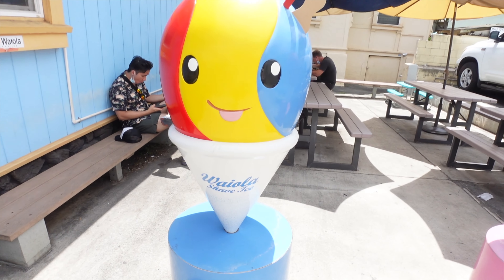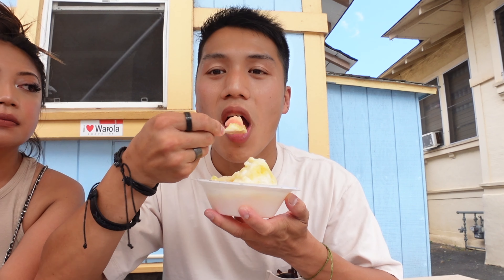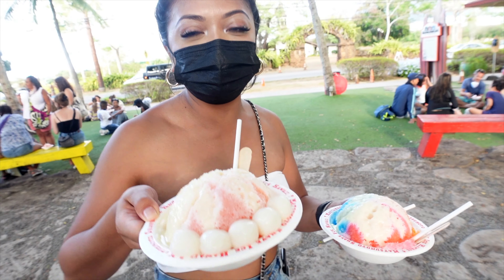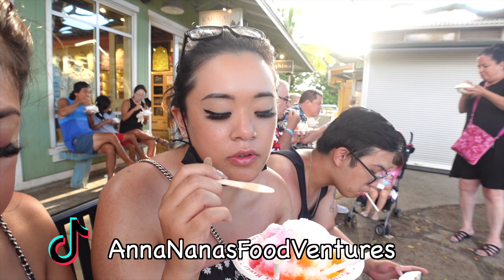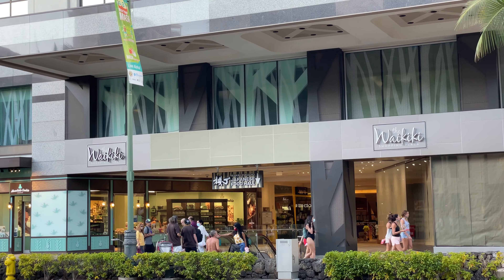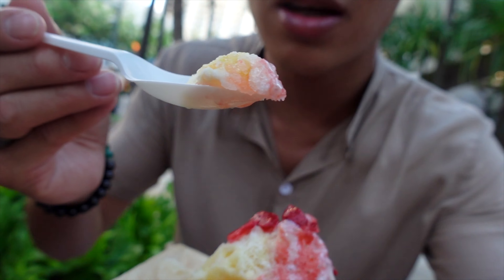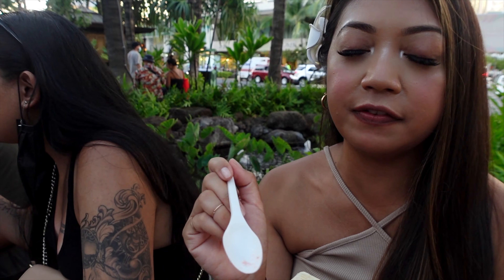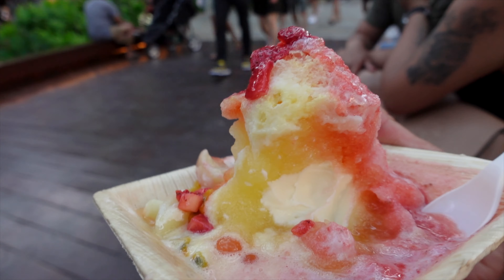SHAVED ICE is a MUST in OAHU HAWAII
You cant leave Hawaii until you've tried Shaved Ice. In this video, we show you 3 Shaved Ice spots we tried and which one was worth visiting.